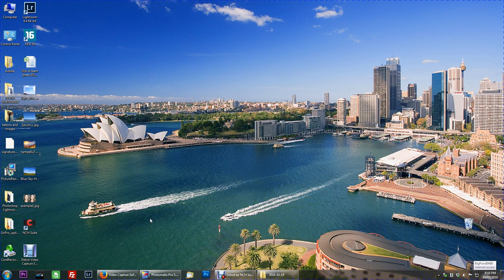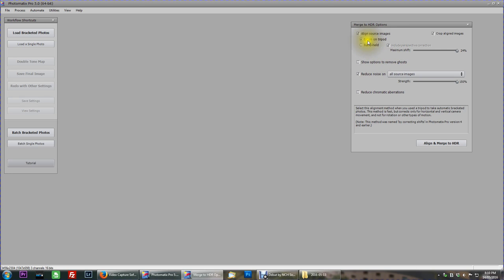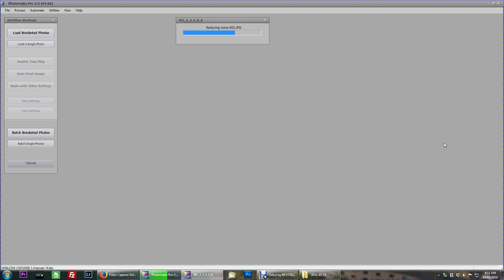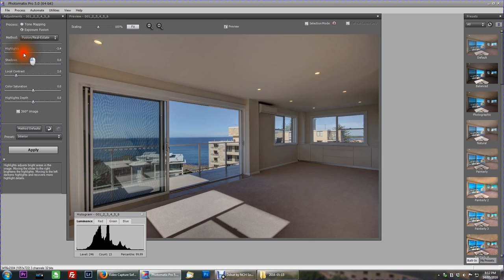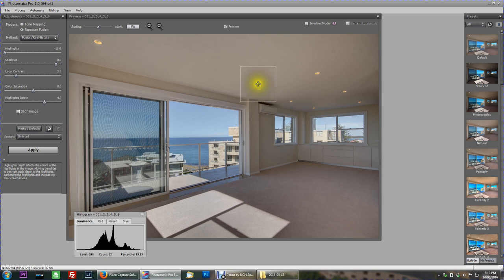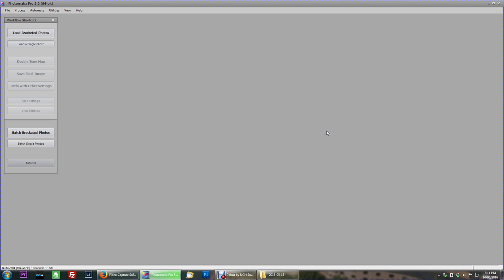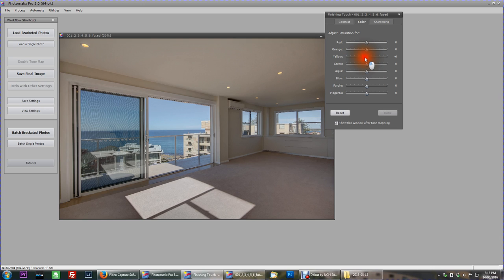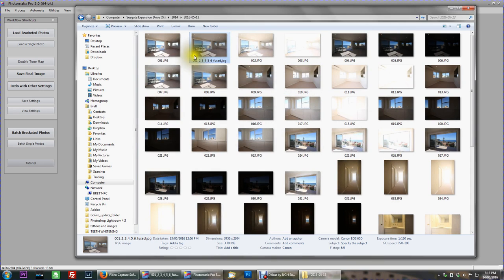Real Estate - Photo merge - Photomatix #1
a quick tutorial on How I merge my Images, Before I edit them in Photoshop